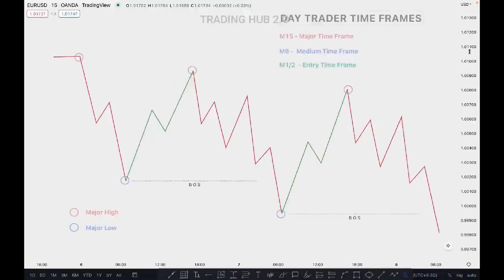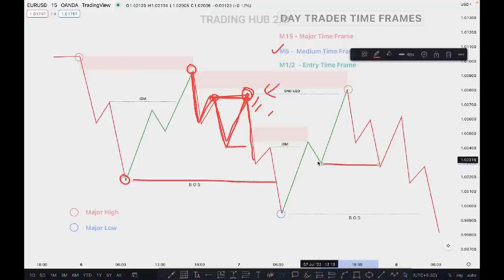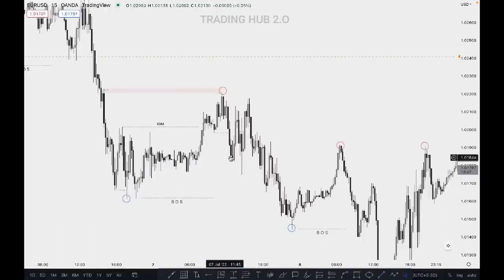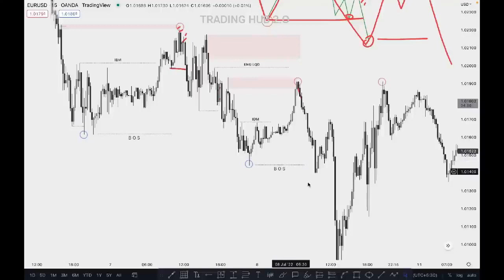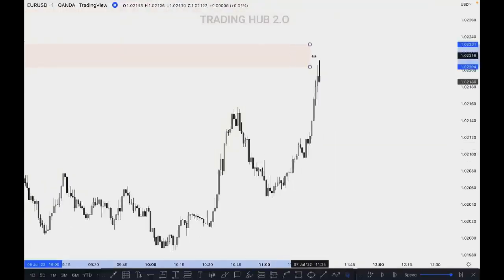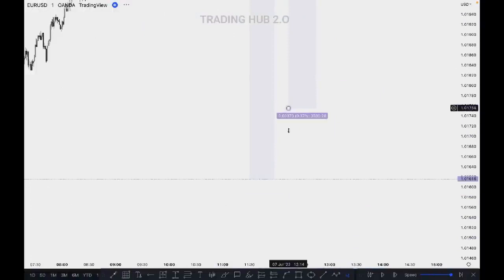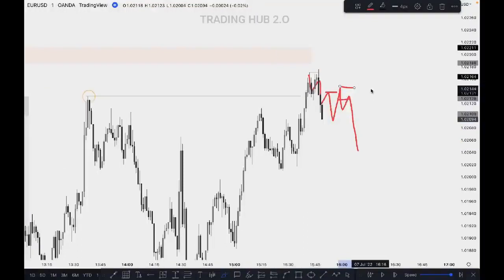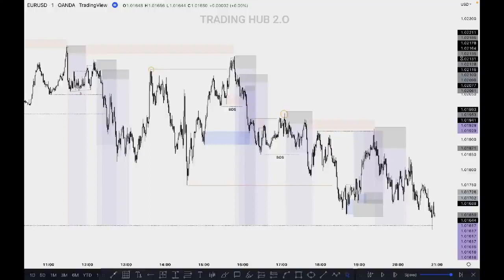Multiple Timeframe analysis explained| true SMC entry criteria explained